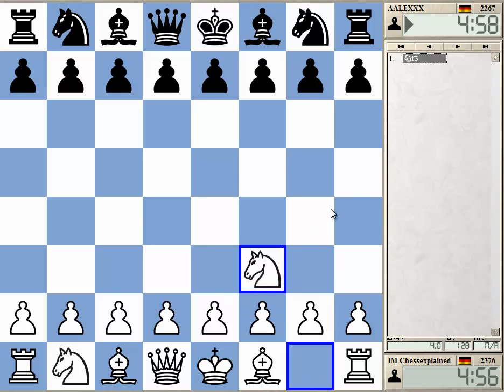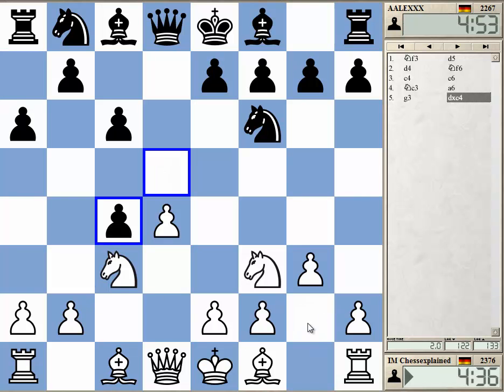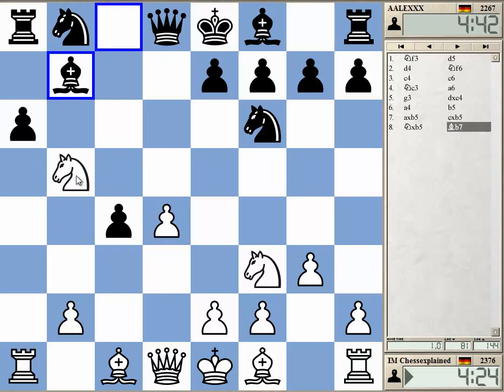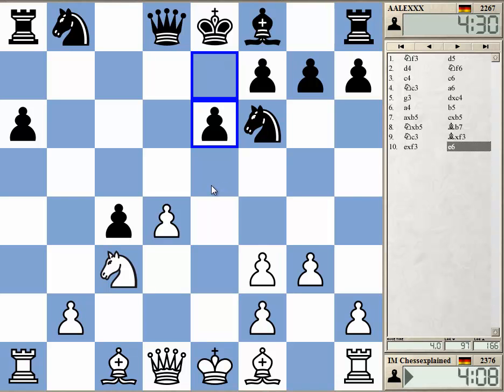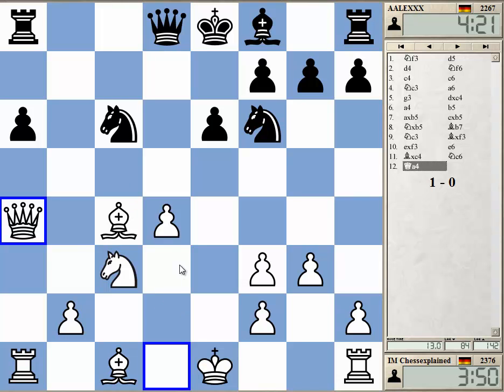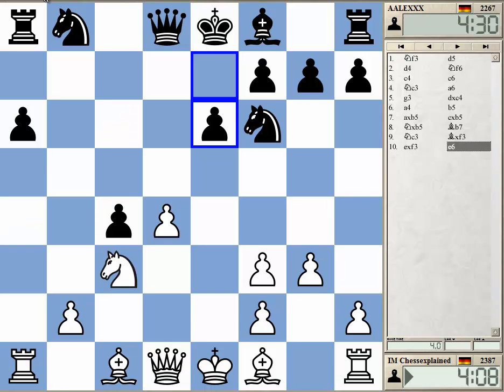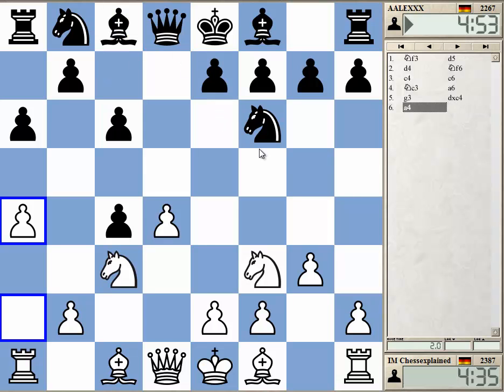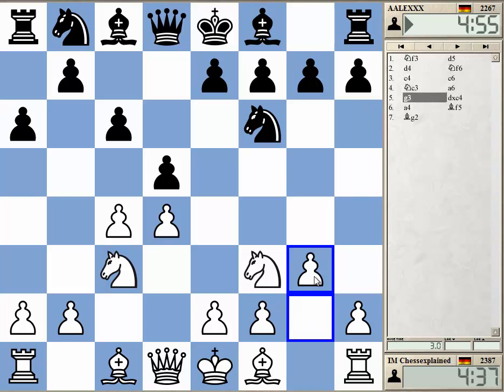Blitz Chess #188 with Live Comments Slav Chebanenko